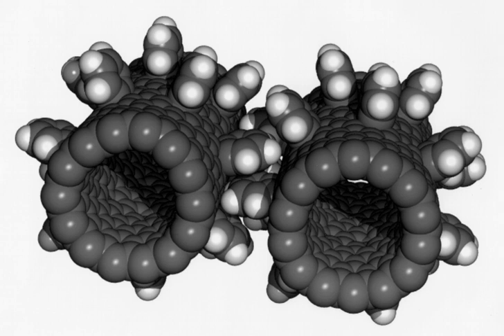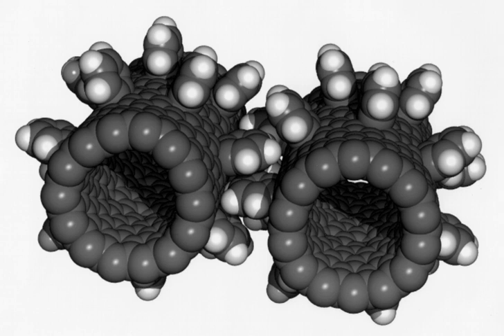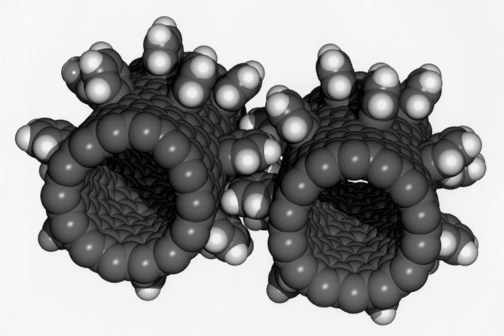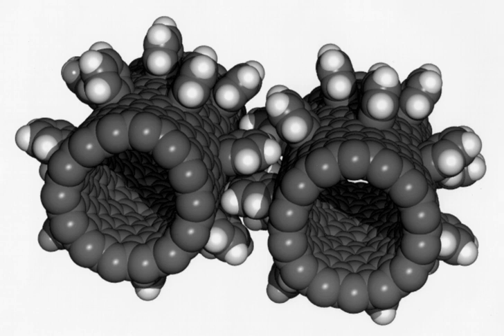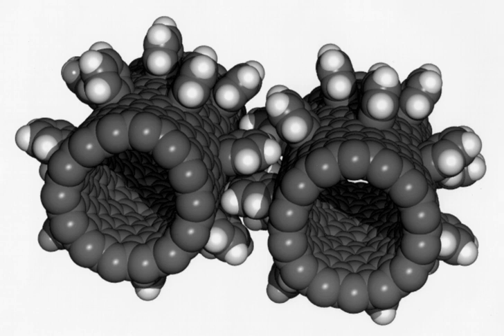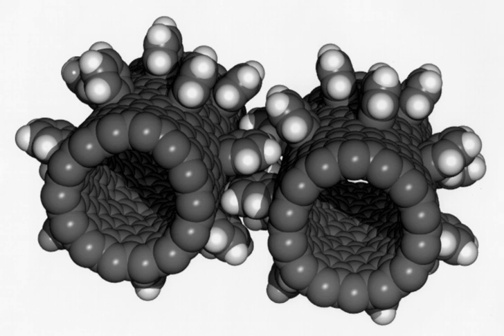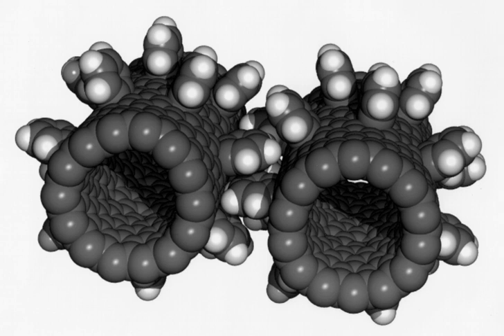Nanorobotics | Wikipedia audio article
00:02:19 1 Nanorobotics theory
00:04:36 2 Legal and ethical implications
00:04:47 2.1 Open technology
00:05:44 2.2 Nanorobot race
00:07:23 3 Manufacturing approaches
00:08:01 3.1 Biochip
00:08:46 3.2 Nubots
00:09:40 3.3 Surface-bound systems
00:10:16 3.4 Positional nanoassembly
00:10:52 3.5 Biohybrids
00:11:45 3.6 Bacteria-based
00:12:25 3.7 Virus-based
00:13:21 3.8 3D printing
00:16:01 4 Potential uses
00:16:11 4.1 Nanomedicine
00:20:01 4.2 Cultural references
00:20:40 5 See also

- Socrates

SUMMARY
Nanorobotics are an emerging technology field creating machines or robots whose components are at or near the scale of a nanometer (10−9 meters). More specifically, nanorobotics (as opposed to microrobotics) refers to the nanotechnology engineering discipline of designing and building nanorobots, with devices ranging in size from 0.1–10 micrometres and constructed of nanoscale or molecular components. The terms nanobot, nanoid, nanite, nanomachine, or nanomite have also been used to describe such devices currently under research and development.Nanomachines are largely in the research and development phase, but some primitive molecular machines and nanomotors have been tested. An example is a sensor having a switch approximately 1.5 nanometers across, able to count specific molecules in a chemical sample. The first useful applications of nanomachines may be in nanomedicine.  For example, biological machines could be used to identify and destroy cancer cells. Another potential application is the detection of toxic chemicals, and the measurement of their concentrations, in the environment. Rice University has demonstrated a single-molecule car developed by a chemical process and including Buckminsterfullerenes (buckyballs) for wheels. It is actuated by controlling the environmental temperature and by positioning a scanning tunneling microscope tip.
Another definition is a robot that allows precise interactions with nanoscale objects, or can manipulate with nanoscale resolution. Such devices are more related to microscopy or scanning probe microscopy, instead of the description of nanorobots as molecular machines. Using the microscopy definition, even a large apparatus such as an atomic force microscope can be considered a nanorobotic instrument when configured to perform nanomanipulation. For this viewpoint, macroscale robots or microrobots that can move with nanoscale precision can also be considered nanorobots.